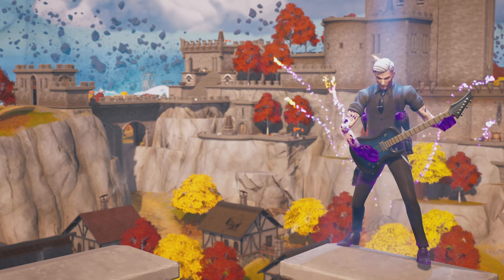Hop on Jump Pads at Coachella Island - Fortnite Coachella Quests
Completion Guide and Walkthrough for 'Hop on Jump Pads at Coachella Island'